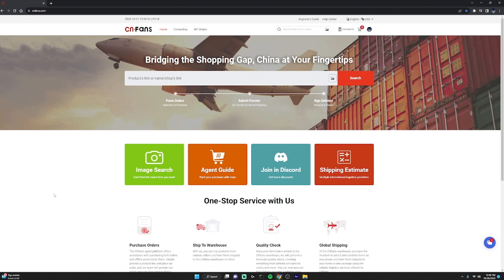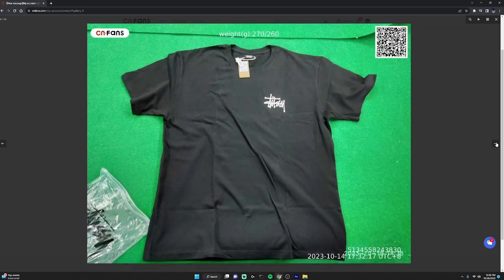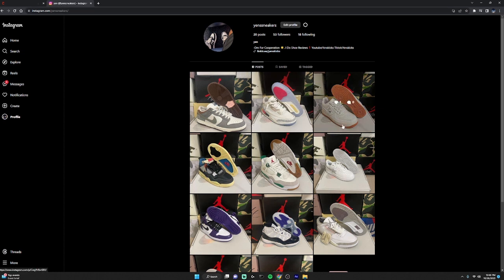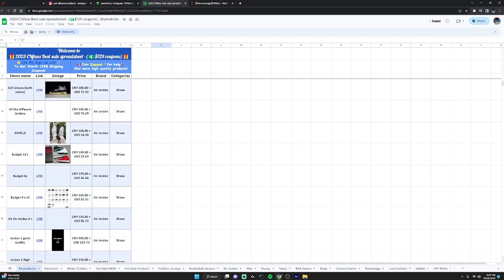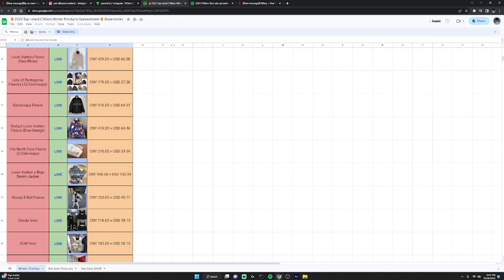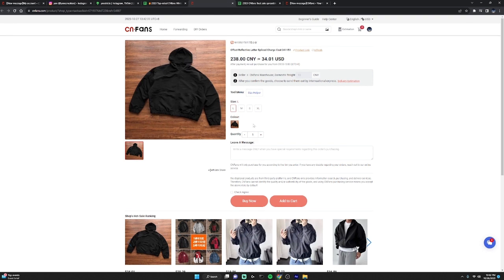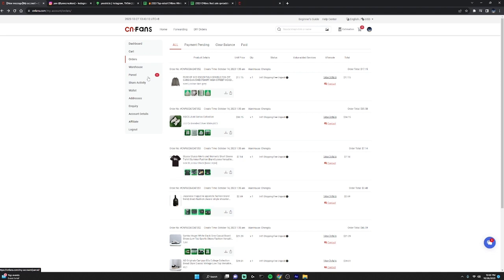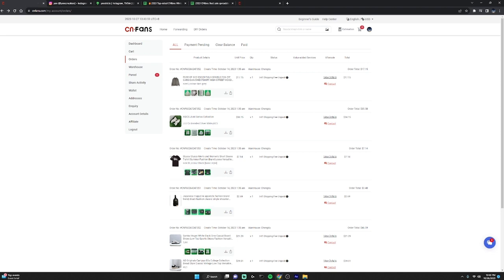HOW TO BUY TUTORIAL FROM CNFANS + HAUL PREVIEW! | Pandabuy Alternative?!!?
While it is my intention as a YouTube Content Creator to show and educate you (the viewer) on the differences and very close similarities of the quality materials on UA or replica sneakers compared to retail sneakers, I DO NOT CONDITION THE BUYING OR SELLING OF REPLICA OR UA PRODUCTS. THIS VIDEO IS STRICTLY FOR INFORMATIONAL AND EDUCATIONAL PURPOSES ONLY Copyright disclaimer under Section 107 of the Copyright Act of 1976 An allowance is made for fair use for purposes such as criticism. comment, news reporting, scholarship, and research.